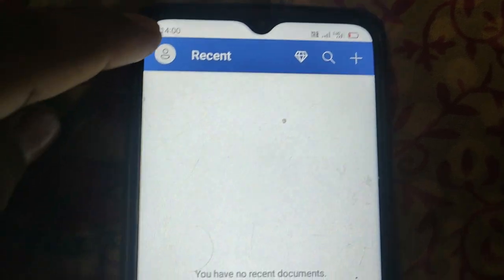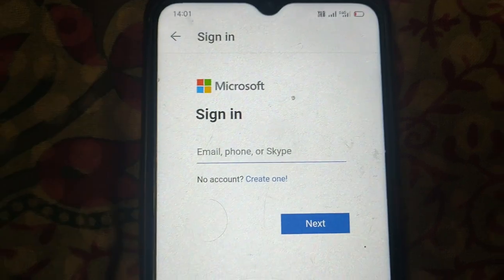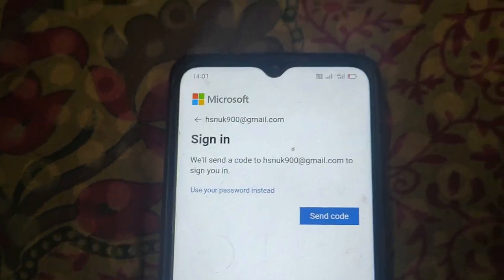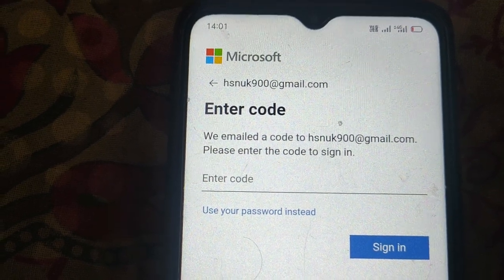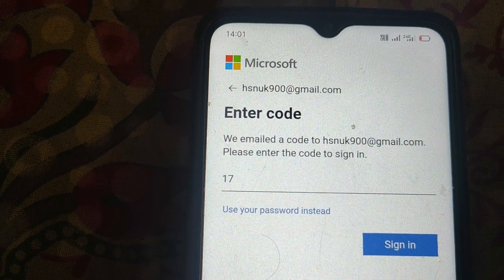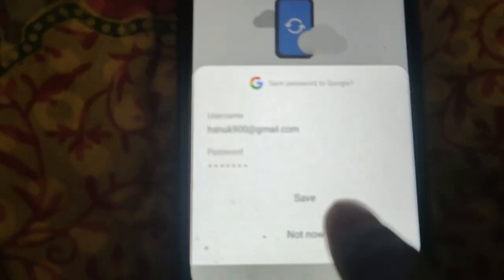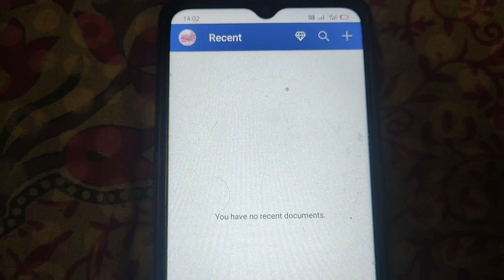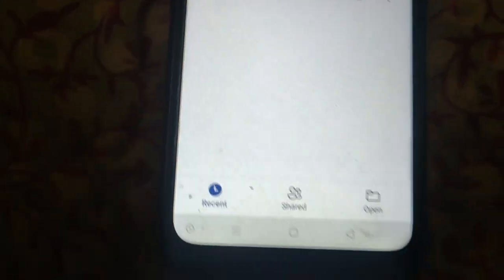How To Sign in on MS Word Mobile Phone